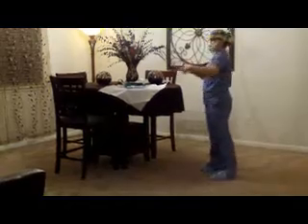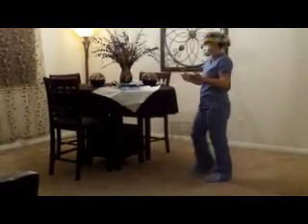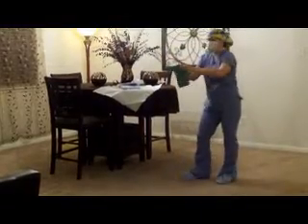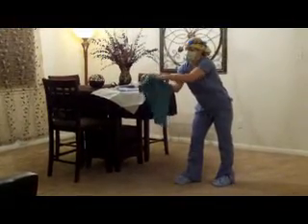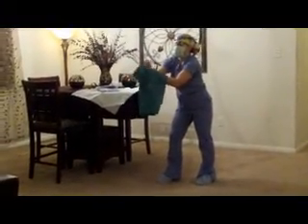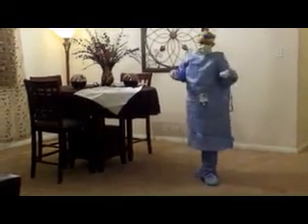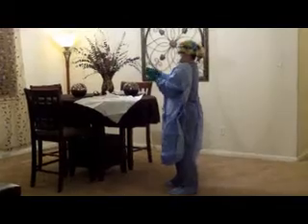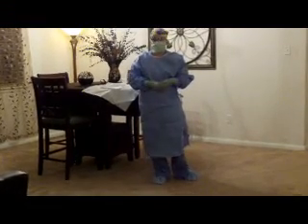Surgical Technology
Houston Community College Systems
Central Campus
 Speech1315
Public Speaking
Fall 2011
Presented By:
Sharon M. Villavicencio
Instructed & Supervised By:
Dr. Jaballa M.Hasan